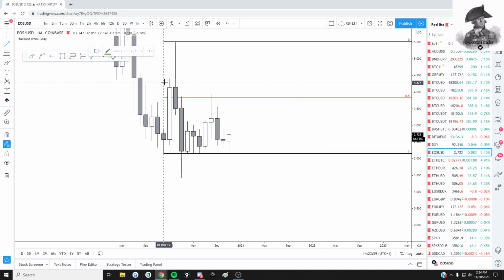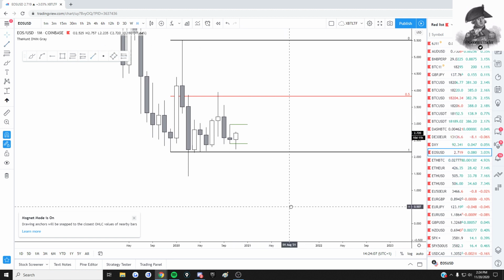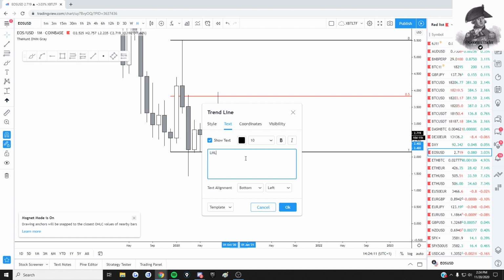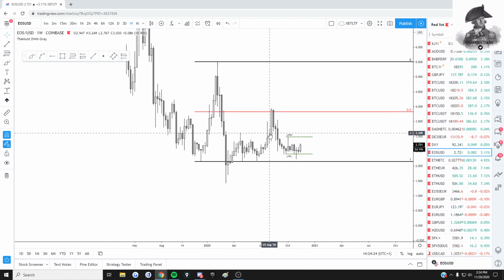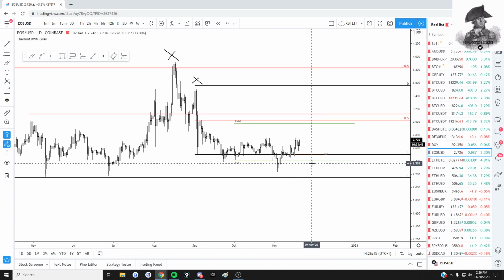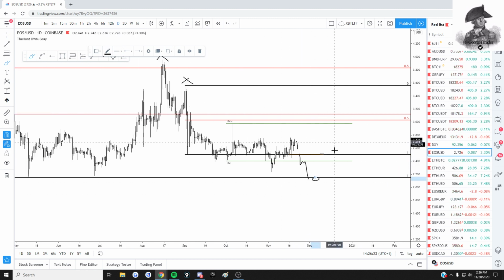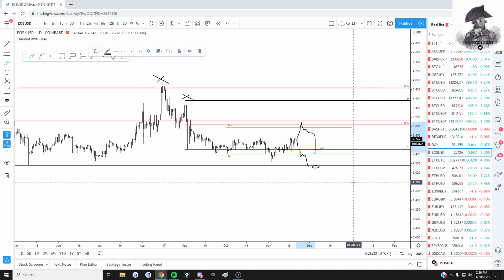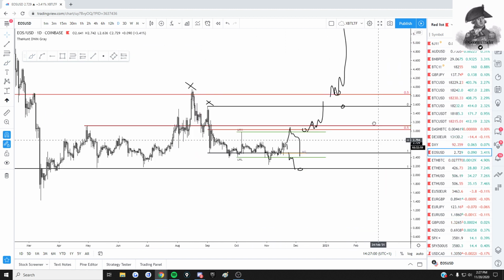EOS Review 20/11